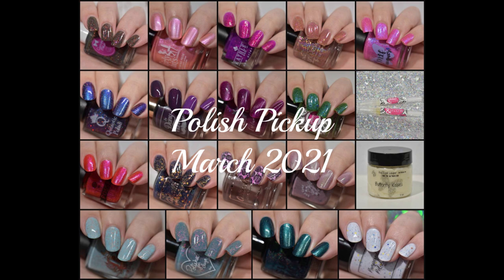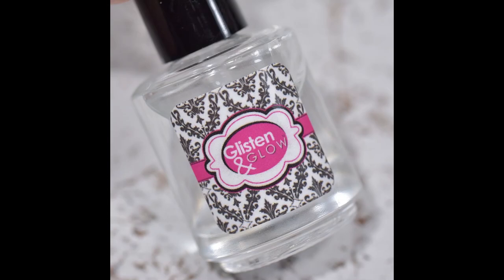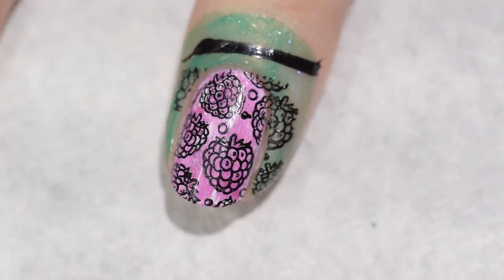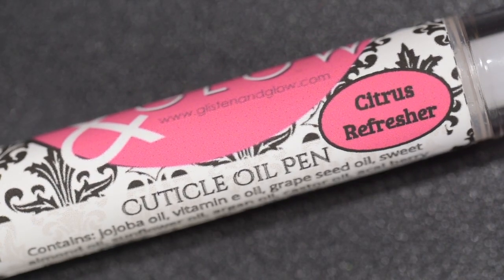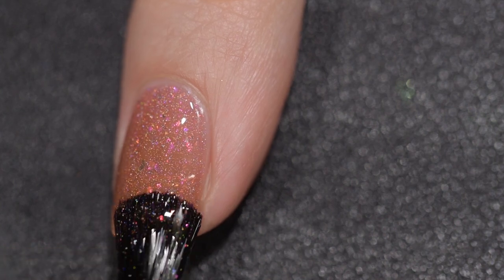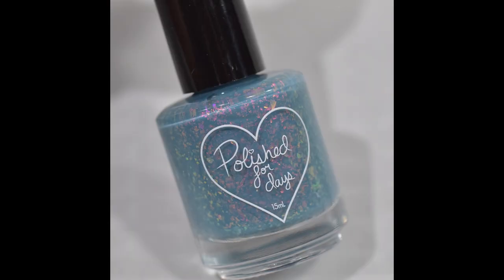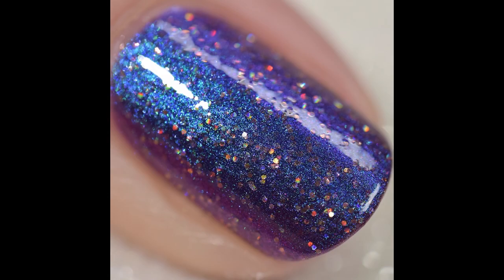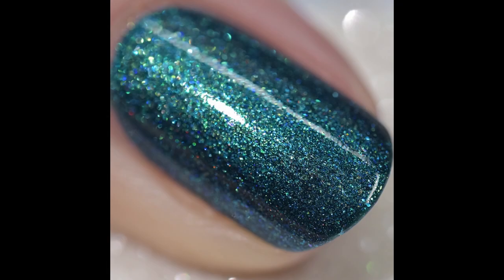Swatch & Review | Polish Pickup - March 2021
Items provided for photos and an honest review.
Descriptions provided, but opinions are my own.

Preorder - March 5th at 11am EST through Monday, March 8th

Polish in order of appearance:
By Dany Vianna | Butterfly Effect
Cupcake Polish | Monarchy
Cuticula | Dreams Take Flight
Cuticula | Raspberry Sugar Limitless Top Coat
Girly Bits | Squawk This Way
Glisten & Glow | Hypnotized by the Peacock’s Eyes
Glisten & Glow | Citrus Refresher Cuticle Remover & Cuticle Oil Duo
Kathleen & Co | Electric Butterfly
Lollipop Posse Lacquer | The Tulgey Wood
LynBDesigns | Strut Your Stuff
MLF Lacquer | Pink Pigeon
Pampered Polishes | Ix-nay On The Upid-stay
Penelope Luz | Splendid Flight
Polished For Days | Rosefinch
Polished For Days | Soft Focus VNL Blurring Base Coat
Quixotic | Glitterfly
Red Eyed Lacquer | Crazy Over Daisy
Red Eyed Lacquer | Butterfly Kisses Da Balmer
Rogue Lacquer | Hatched
Supermoon Lacquer | Badass Broad

LINKS:
Polish Pickup